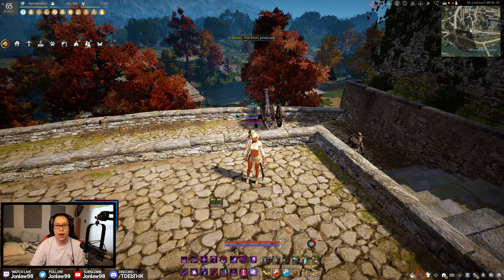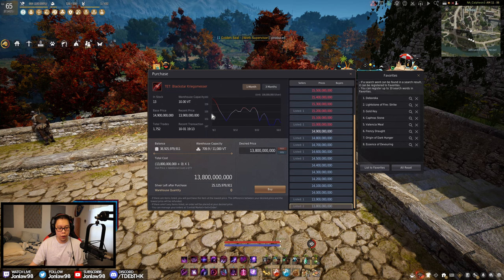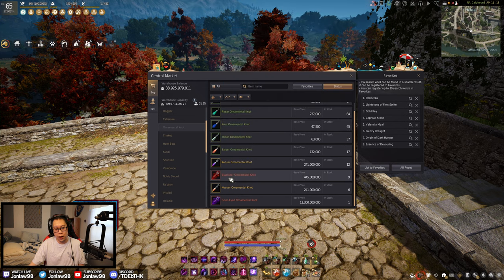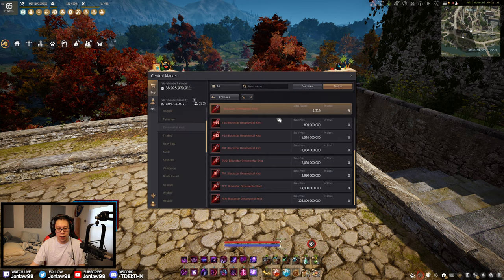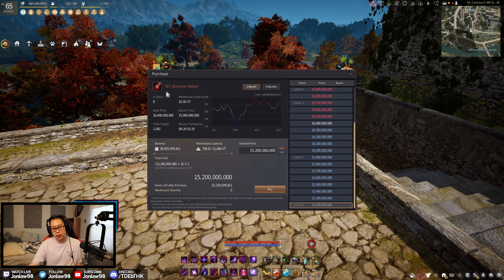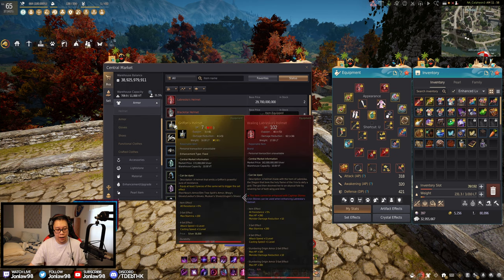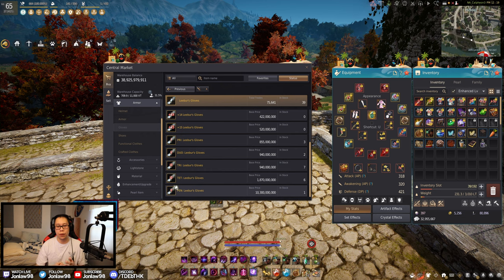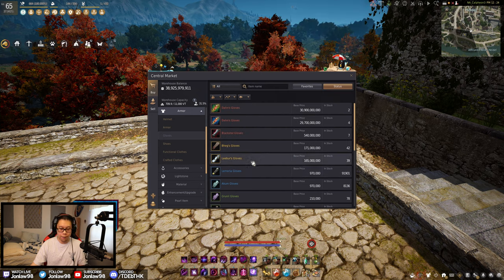Window Shopping - NA Market Prices | October 2023 Edition | Black Desert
*Timestamps*
0:00 - Intro
1:25 - Kzarka vs Offin vs Blackstar
2:20 - Jetina's Quest
5:03 - Sub Weapons (Kutum vs Nouver)
9:23 - Awakening Weapons
13:31 - Armors
14:40 - Fallen God / Labreska / Dahn's Gloves FS
16:25 - Chest Armors
17:50 - Gloves
20:20 - Shoes
21:40 - Rings
24:20 - Necklaces
25:55 - Earrings
29:08 - Belts
30:30 - Alchemy Stones
32:15 - Conclusion & Review